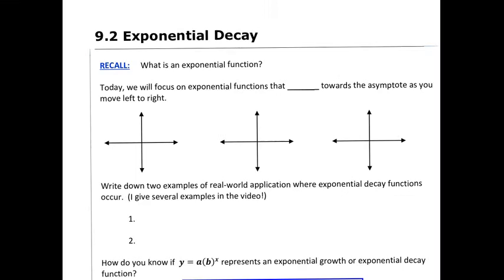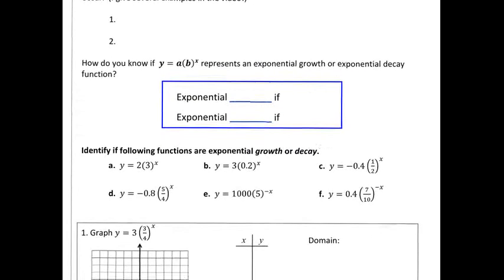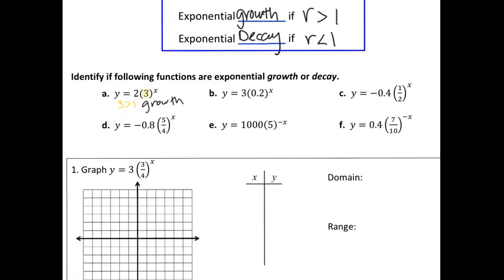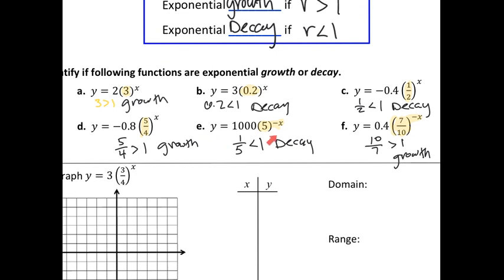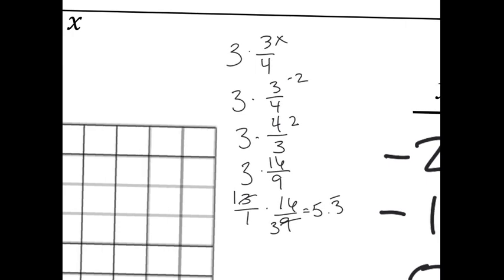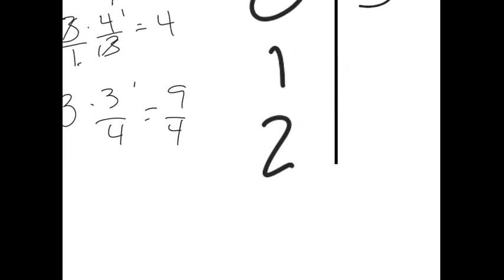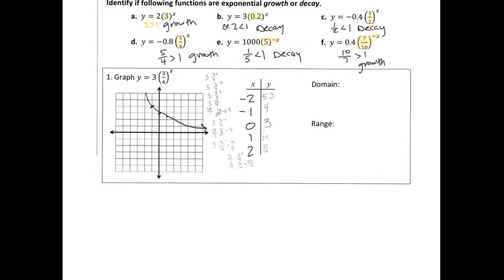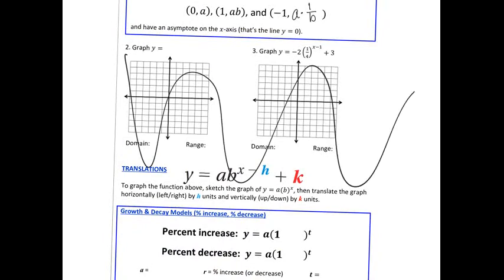5 2 Exponential Decay